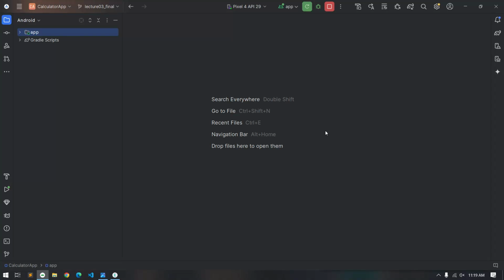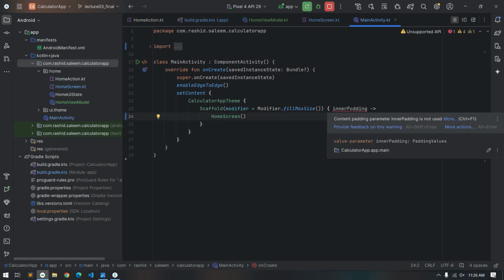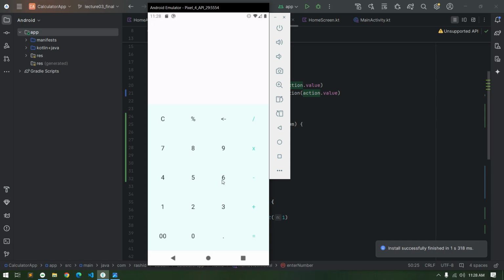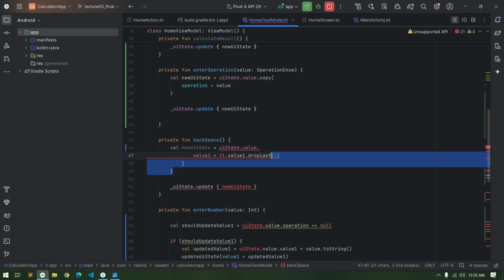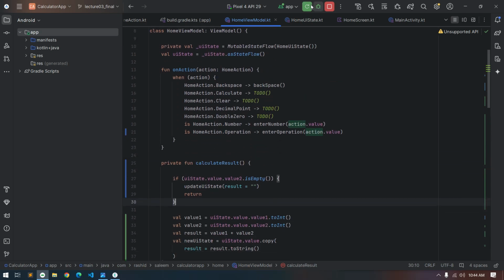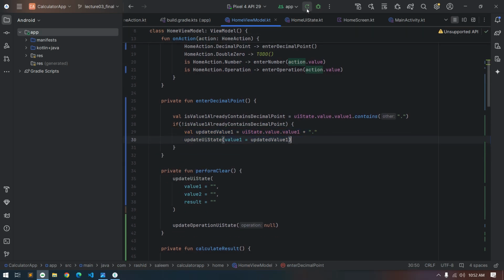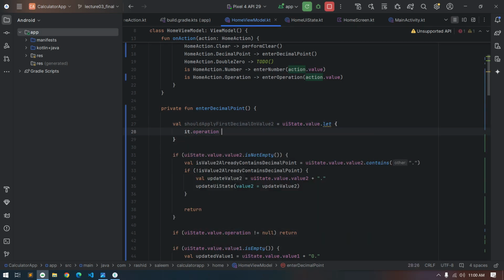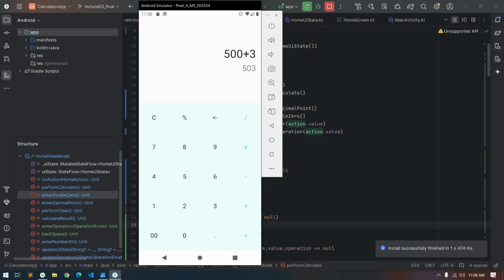03 HomeViewModel | Calculator App | MVI | Jetpack Compose| Android with Rashid Saleem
androidx.lifecycle:lifecycle-viewmodel-compose:2.8.5

Timecodes / Checkpoints

00:00 - Introduction
01:30 - HomeViewModel Initial Setup
07:43 - Improve enterNumber method
08:46 - backSpace & enterOperation button
13:33 - calculateResult method
16:19 - create updateUiState & updateOperationUiState Method to remove repeating code
22:26 - improve backSpace method
28:04 - handle all operations (improve calculateResult method)
31:22 - enterDecimalPoint method & further improve calculateResult method
43:24 - enterDoubleZero method & performCalculate method